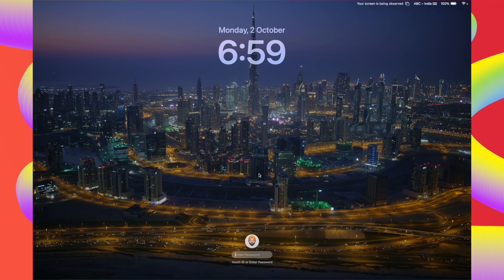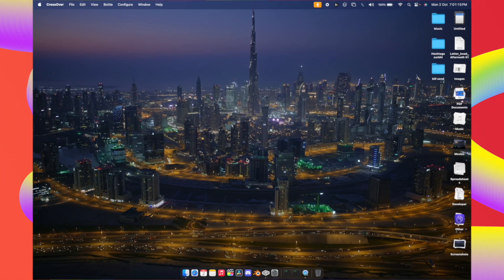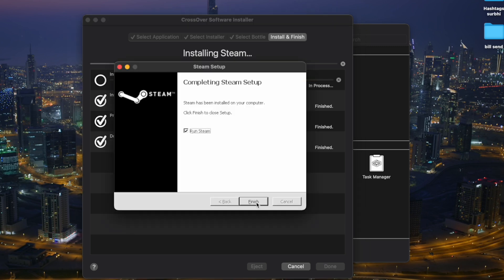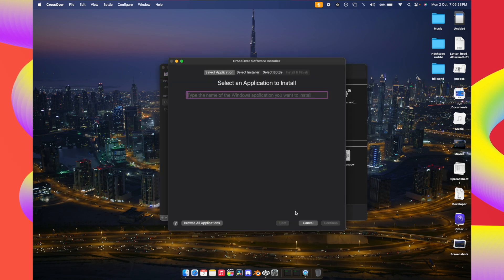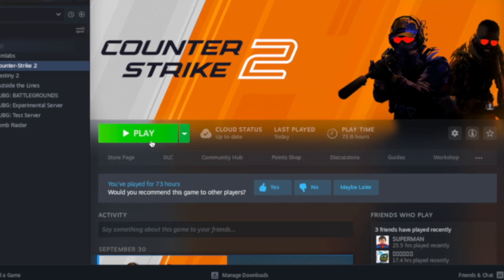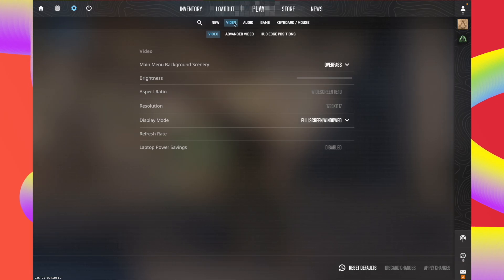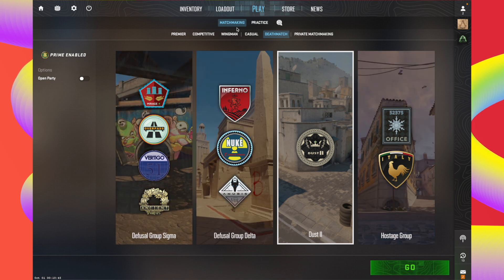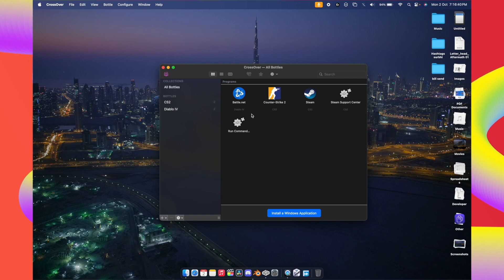Quick & Easy Guide: Install Counter-Strike 2 on Macbook with Free CROSSOVER (No Crash, No Lag)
Looking to play Counter-Strike 2 on your Macbook without the hassle of setting up a Windows environment? You're in luck! In this step-by-step video tutorial, we'll show you the best and easiest way to install Counter-Strike 2 using the free Crossover app.

🎮 Get ready to enjoy all the action-packed gameplay of Counter-Strike 2 on your Macbook in no time! We'll walk you through the entire process, from downloading Crossover to setting up and launching the game.

In this video, you'll learn:
🔹 How to download and install Crossover for Mac
🔹 Tips for optimizing Crossover for the best gaming experience
🔹 Step-by-step instructions for installing Counter-Strike 2
🔹 Troubleshooting common issues and errors

Don't miss out on the fun – follow our guide and start playing Counter-Strike 2 on your Macbook today!

To Install Free Crossover & CS2
Certainly, here are the instructions written more clearly:

Then, click on the "Unlock Link" button. You are now ready to proceed.